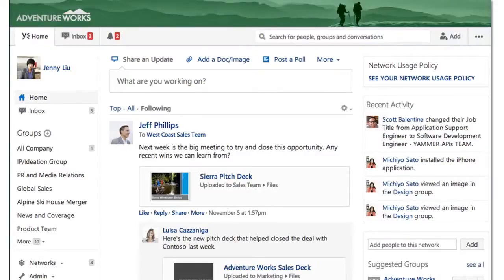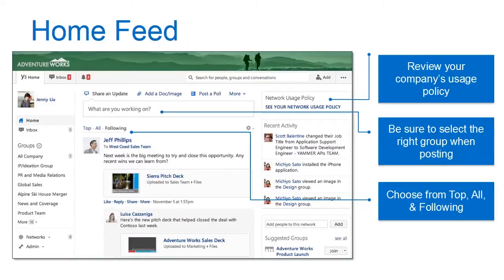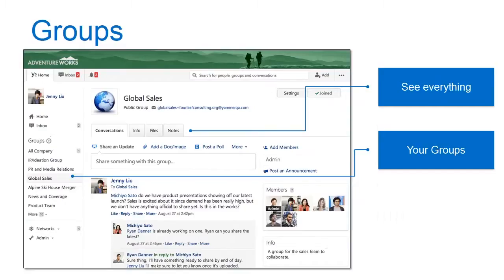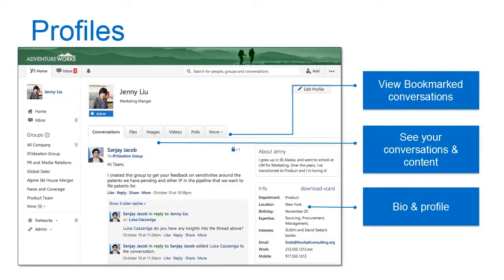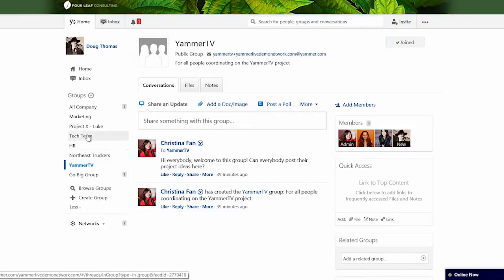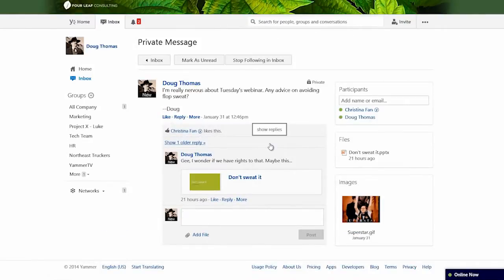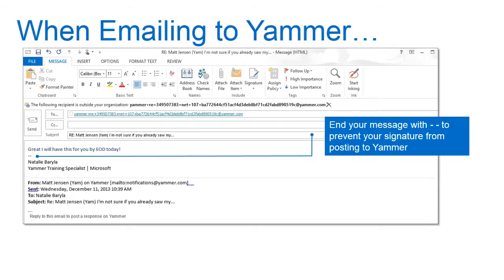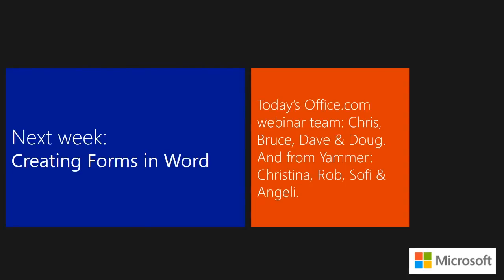Office 15 Minute Webinar, What is Yammer